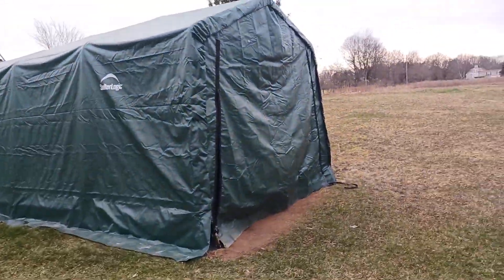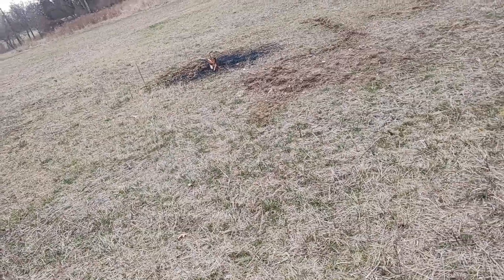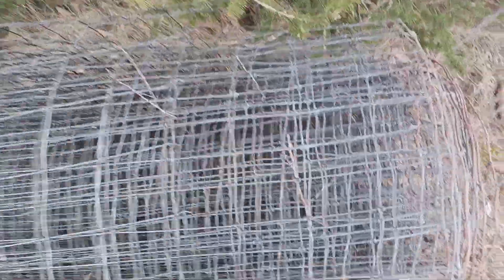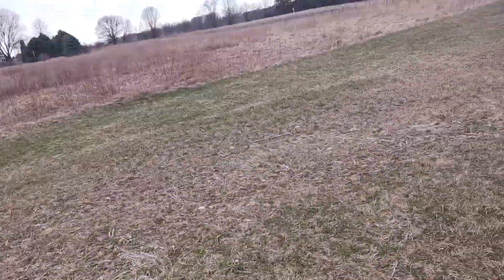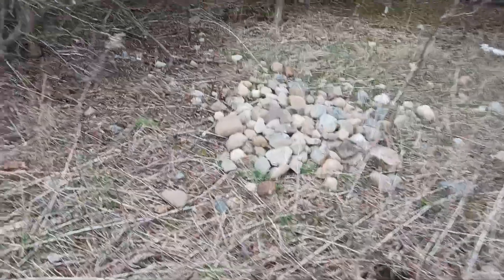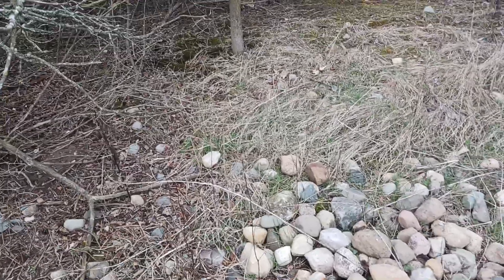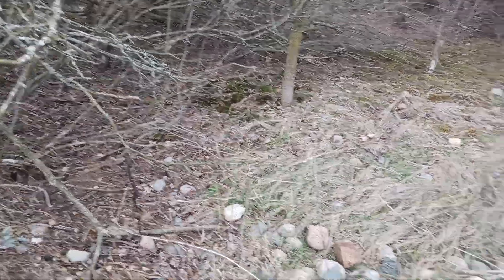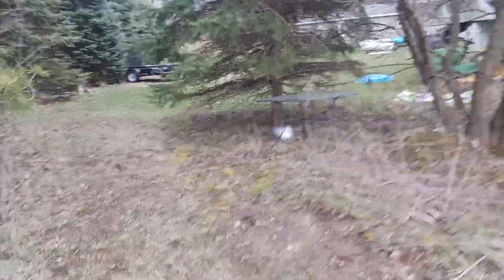The Start of Rust Relics Farm